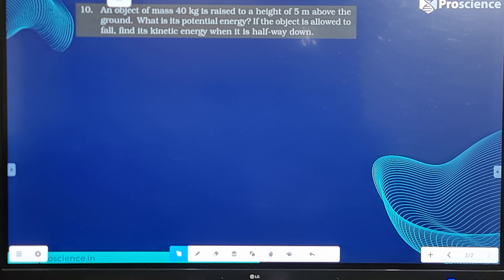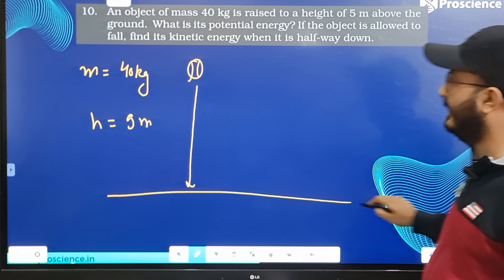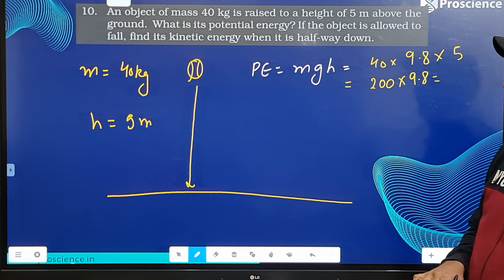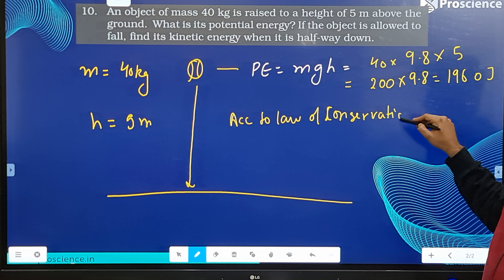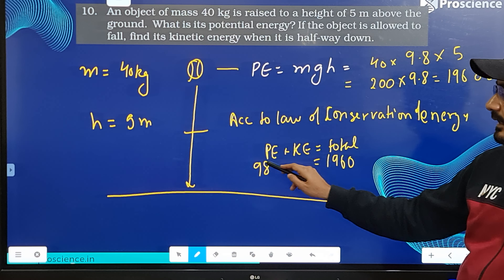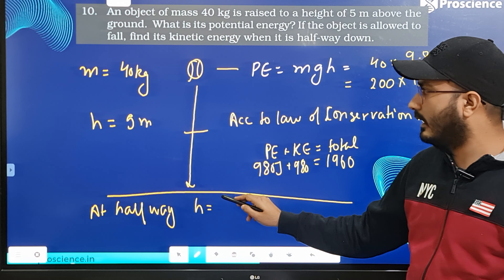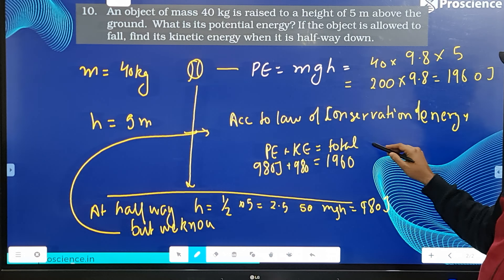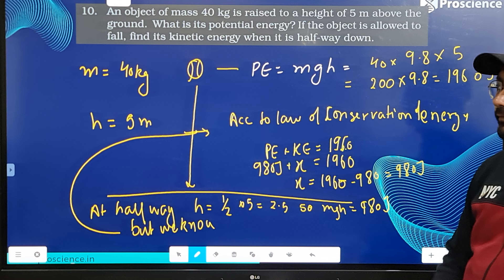An object of mass 40kg is raises to a height of 5m. what is potential & kinetic energy half way down